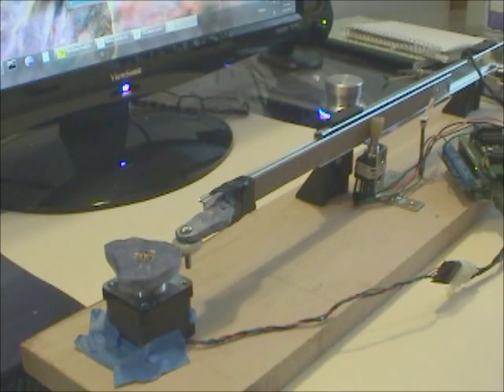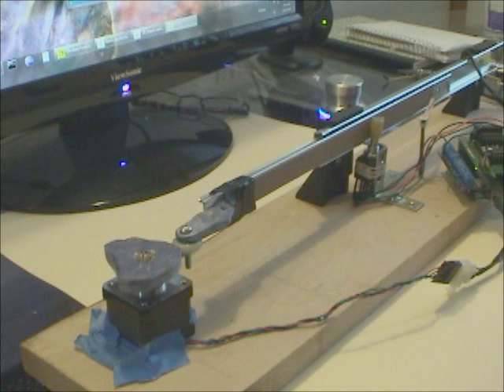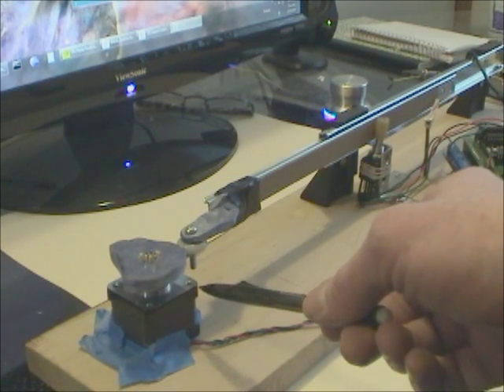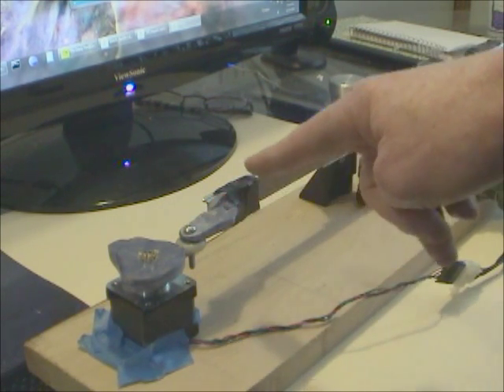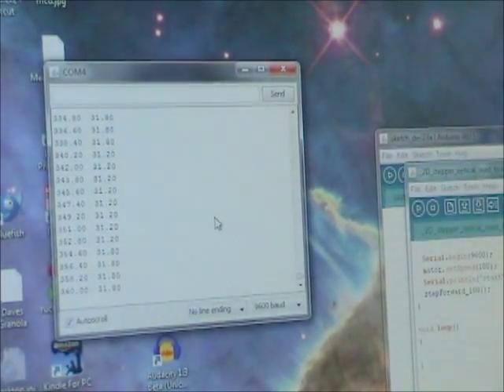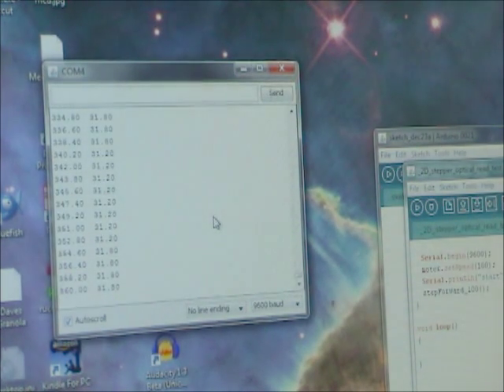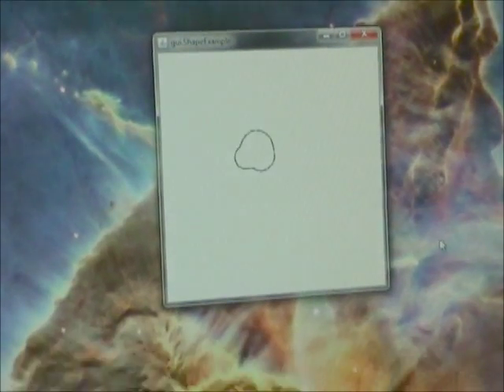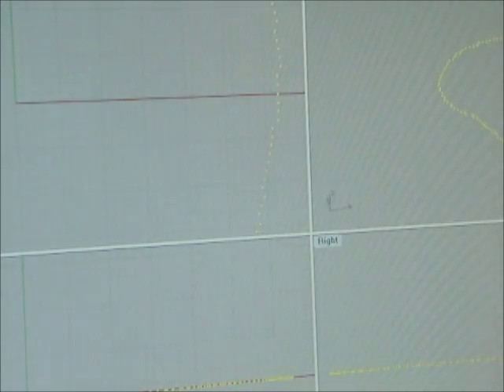2D Physical scanner prototype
Using Arduino, rotary encoder, stepper motor and Motor Party board, created a 2D physical scanner prototype.